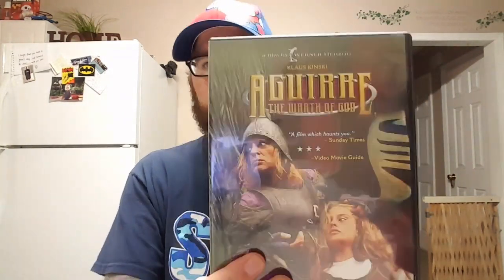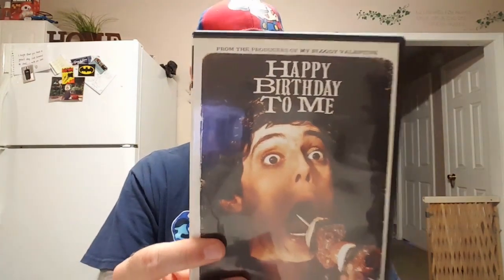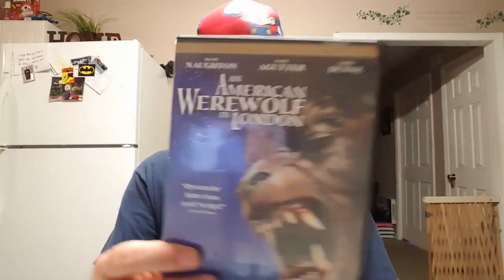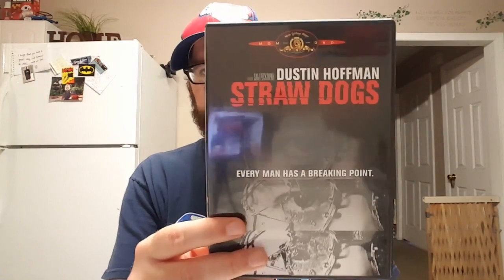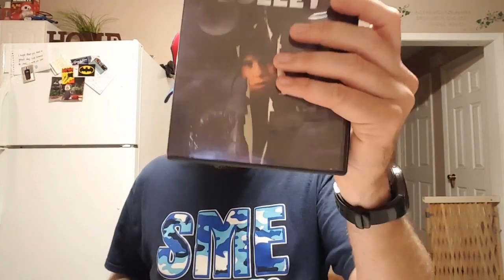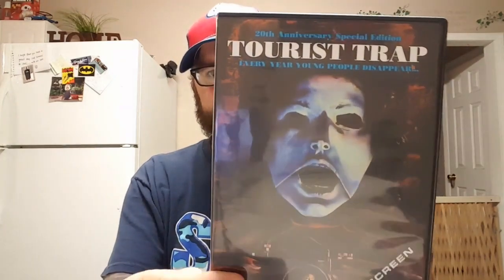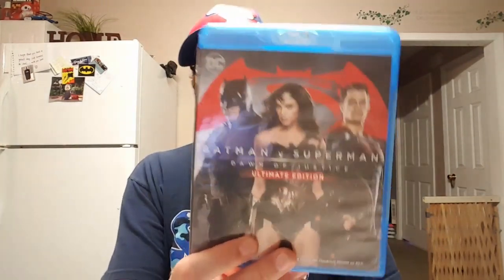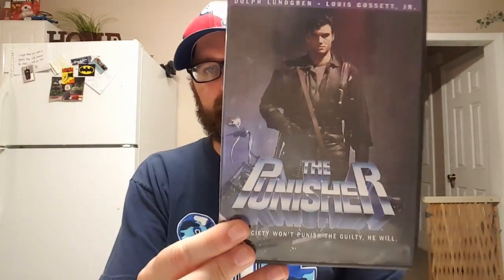Live DVD / Blu-ray Hunting Ep. 9 - Out Of Print MADNESS!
I'm a BIG collector of all things Batman and have just recently got back into video game hunting as of October 2017. This channel will be dedicated to my finds from Goodwill, thrift stores, yard sales, garage sales, flea markets, pawn shops, LetGo, OfferUp, eBay, Mercari, and Facebook Marketplace.

My eBay Store: